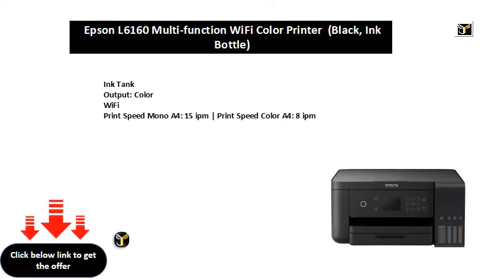Epson L6160 Multi function WiFi Color Printer Black, Ink Bottle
Ink Tank
Output: Color
WiFi
Print Speed Mono A4: 15 ipm | Print Speed Color A4: 8 ipm